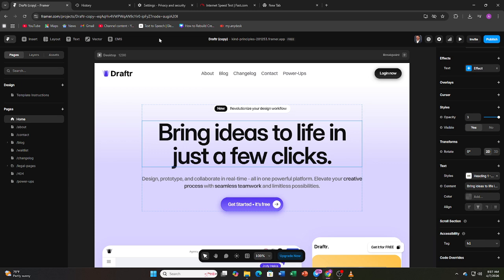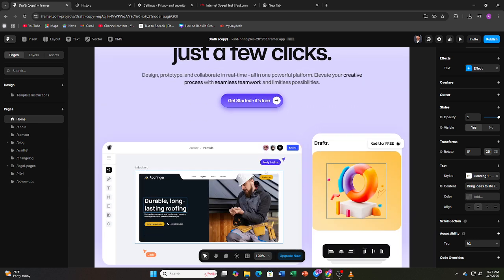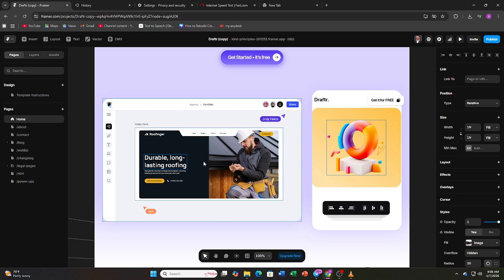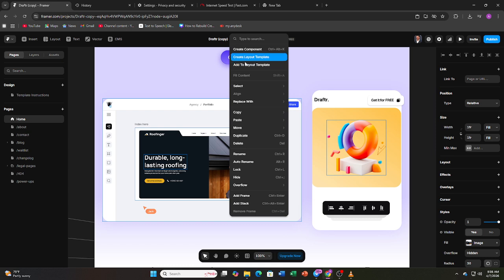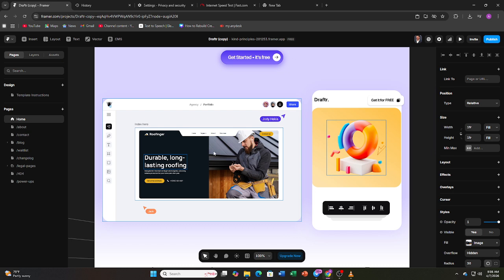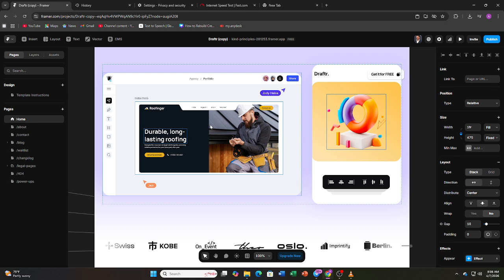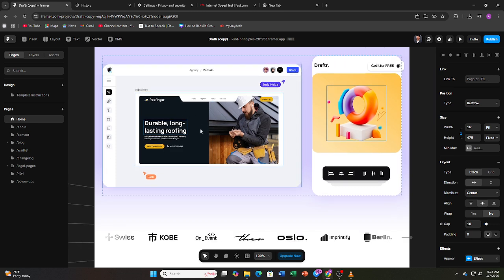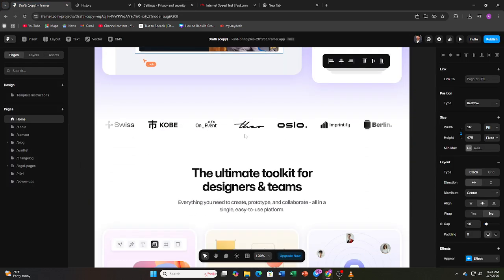Framer Image Not Loading Fix It Fast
Are images not loading in Framer? In this video, we show how to fix Framer image loading issues fast in 2026.

Learn how to solve problems like broken image links, incorrect file formats, asset upload errors, caching issues, and CDN delays. We also cover how to re-upload images, optimize assets, and ensure your website displays images correctly.

👉 Watch now to fix Framer image loading problems and make your website look perfect! 🚀